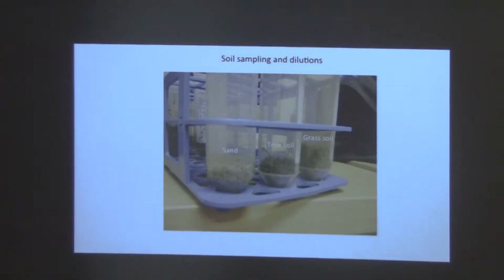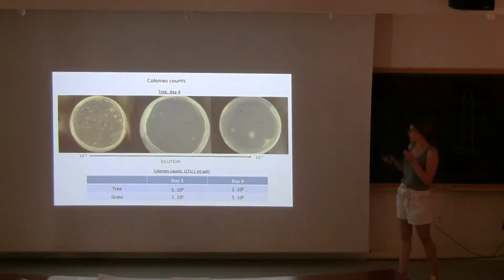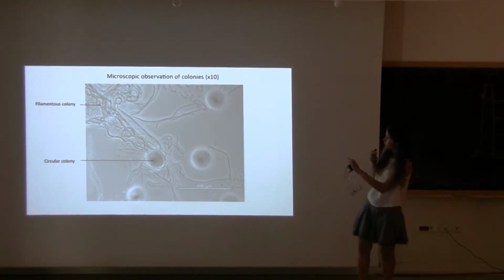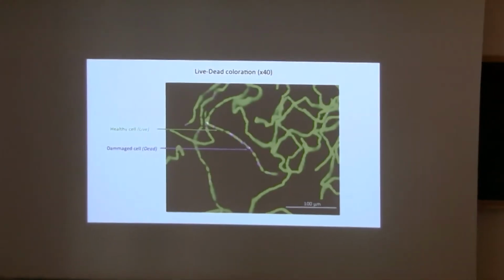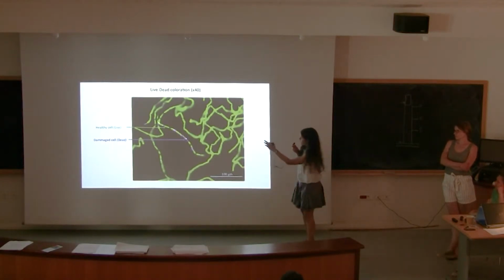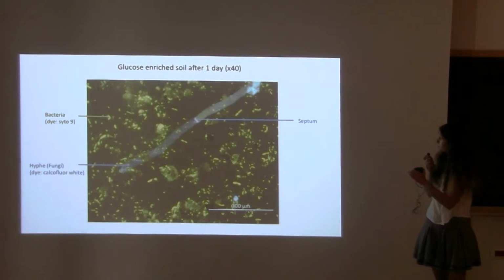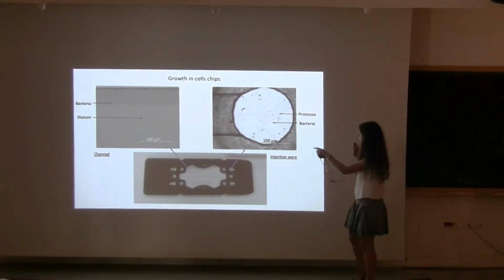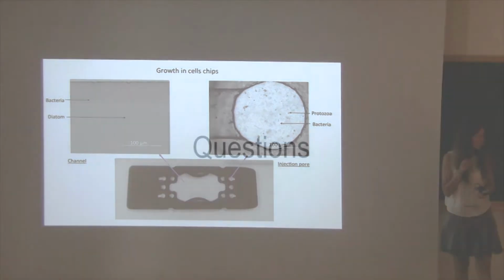Team Report: Micro Biology